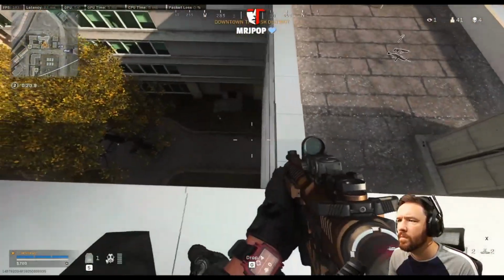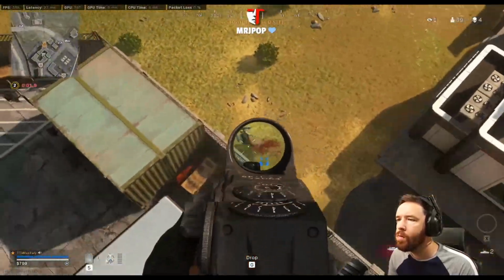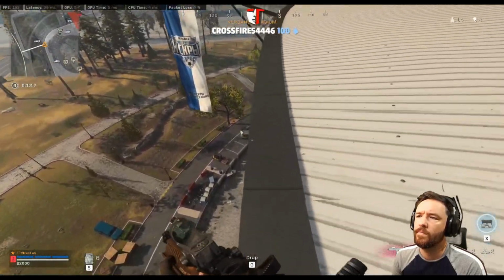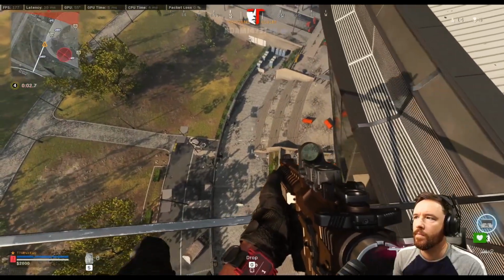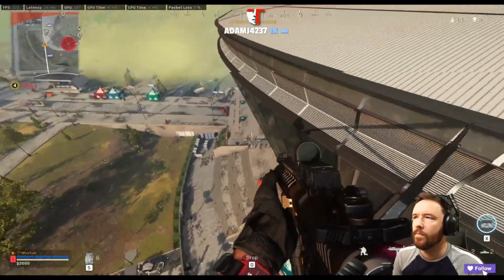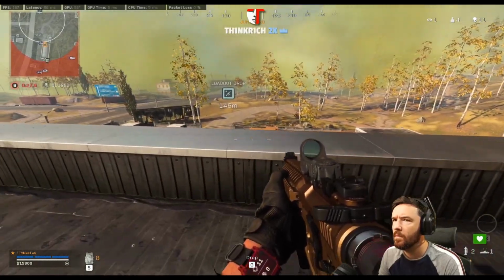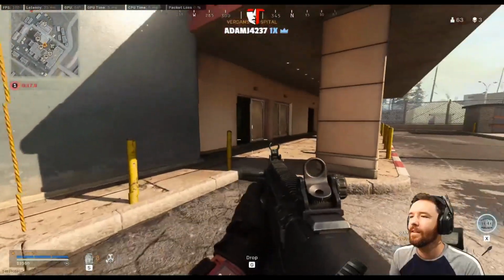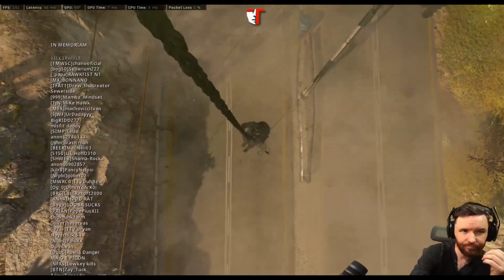Get Better At Warzone - High Ground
Informational video on how to use high ground to your advantage in Call of Duty: Warzone

Music

Harris Heller Stream Beats - Check it out on spotify